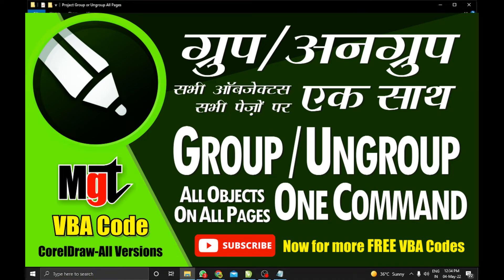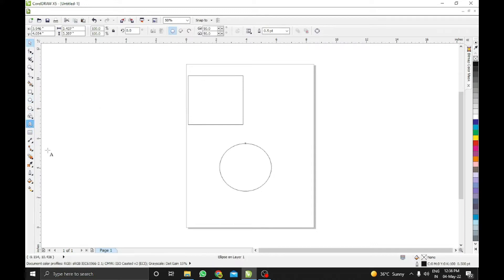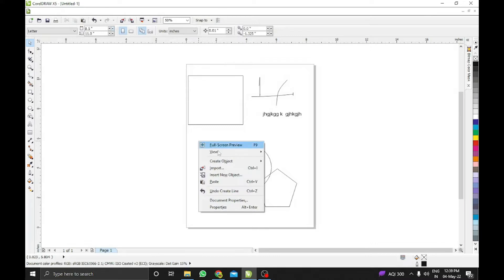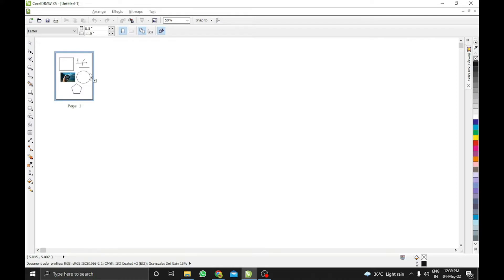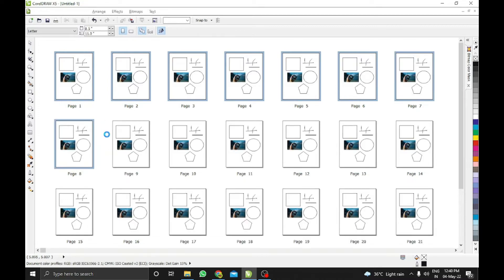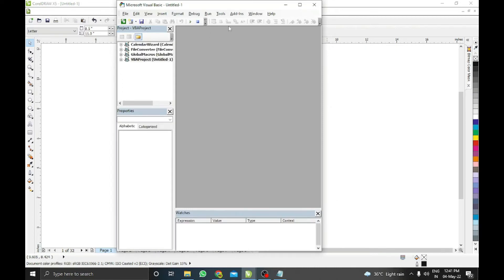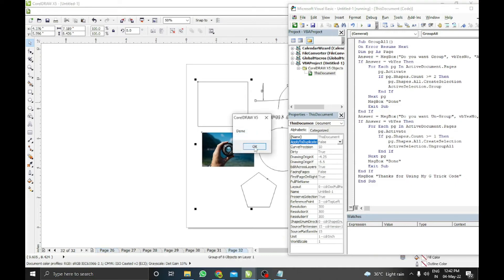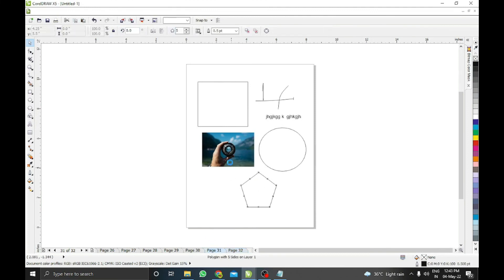Group/Ungroup on All Pages in One Click - CorelDraw | सभी पेजेस पर सभी ऑब्जेक्ट्स को ग्रुप/अनग्रुप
Normally we select all the objects and then group or ungroup by pressing Ctrl+G. But if we require to group or ungroup on all pages then we required a VBA Code to do this, I wrote this VBA Code and sharing you all.

आम तौर पर हम सभी वस्तुओं का चयन करते हैं और फिर Ctrl + G दबाकर समूह या समूहबद्ध करते हैं। लेकिन अगर हमें सभी पेजों पर ग्रुप या अनग्रुप करने की आवश्यकता है तो हमें ऐसा करने के लिए वीबीए कोड की आवश्यकता है, मैंने यह वीबीए कोड लिखा और आप सभी को साझा किया।

For password :-
To unlock the VBA code, start by enabling subtitles in the video and changing the subtitle language to Zulu. As you watch, the password will be revealed letters one by one throughout the video, so be sure to write each letter down as they appear. Once you’ve gathered the entire password, use the download link provided in the video to download the file. When prompted, enter the password you collected to open and access the VBA code. Enjoy exploring the code!